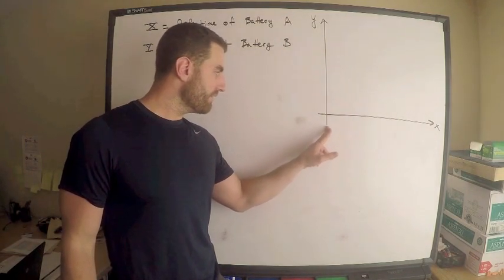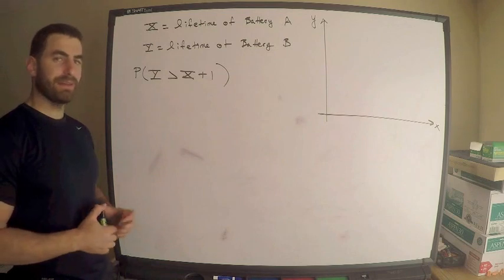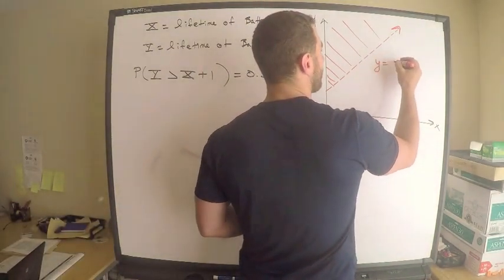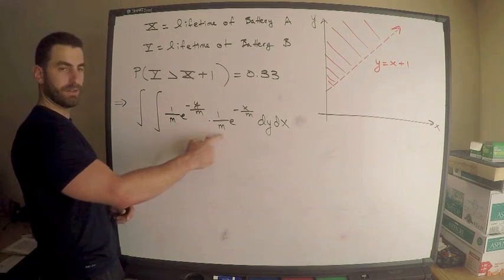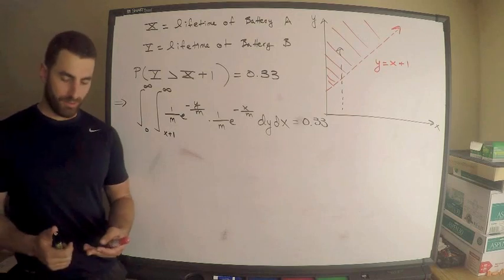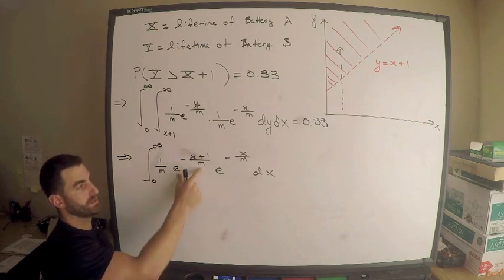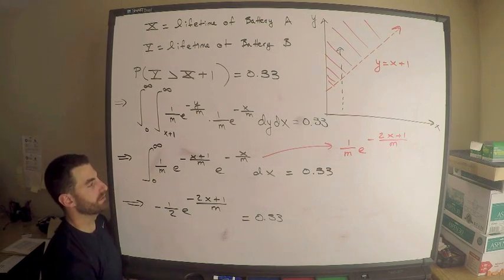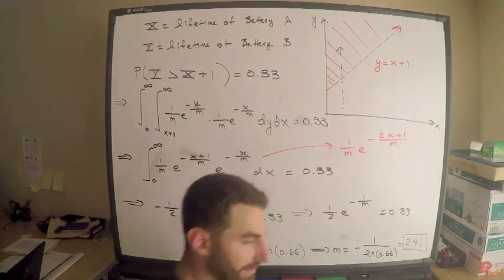SOA #300 Exam P | Exponential Distribution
Draw a Picture!